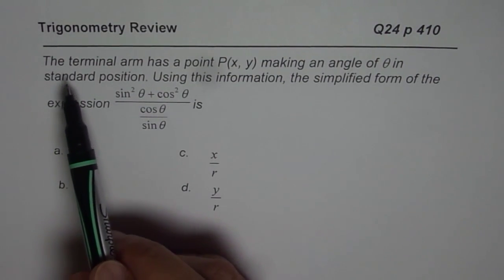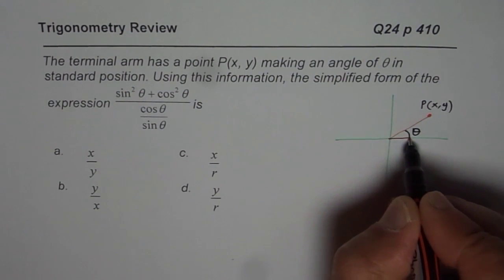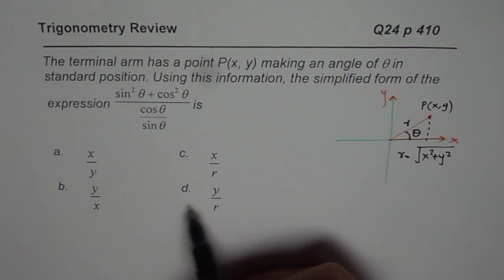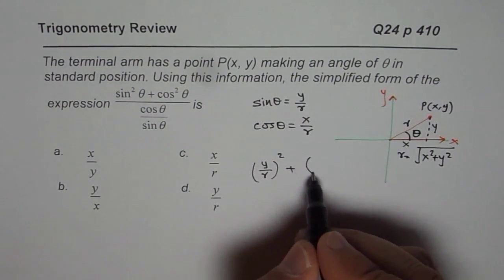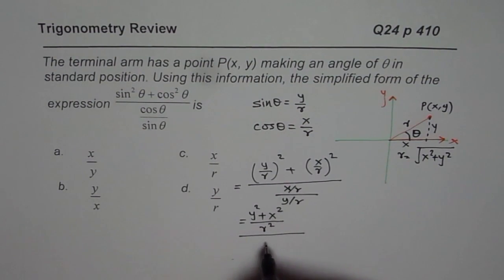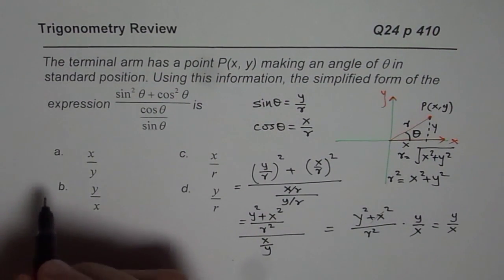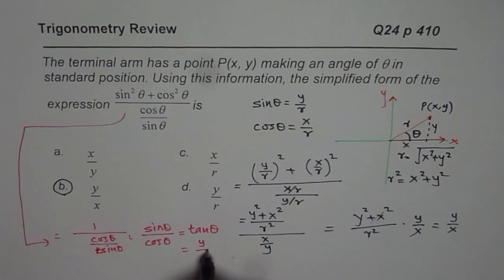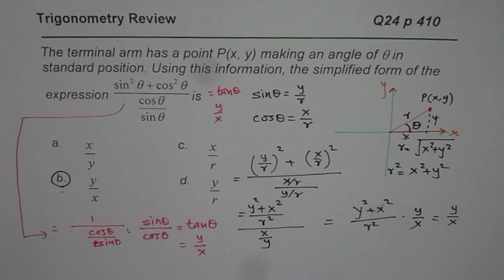Q24 p 410 Simplify Trigonometric Expression Review MCR3U